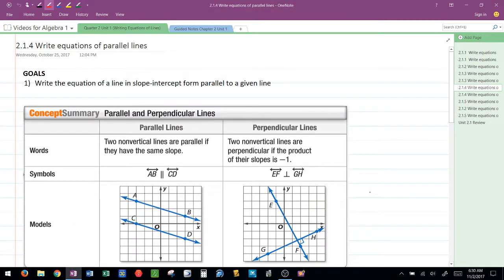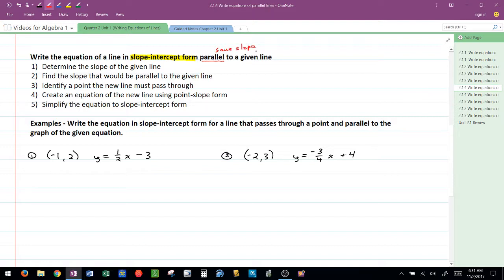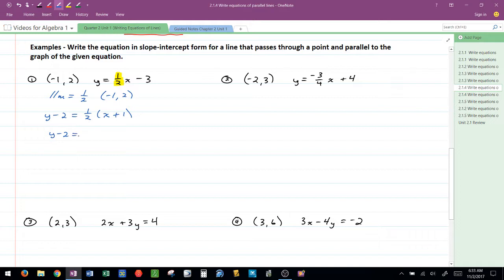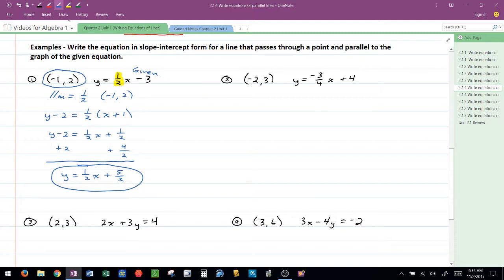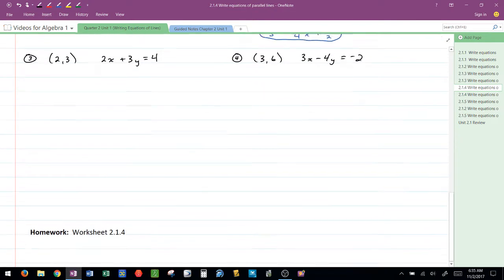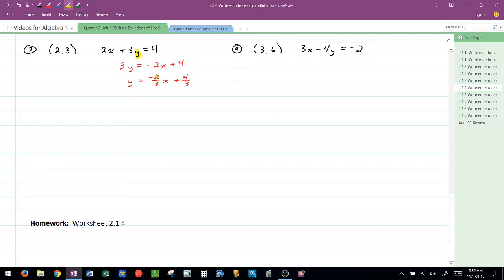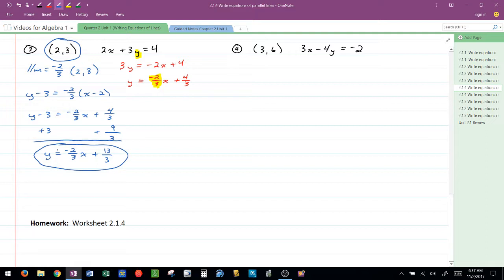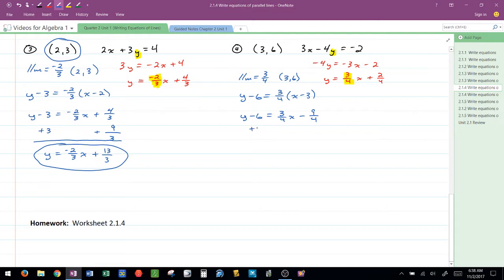2 1 4 Write equations of lines Parallel to a given line